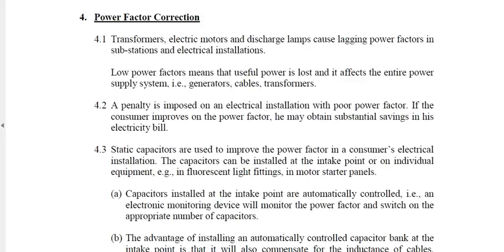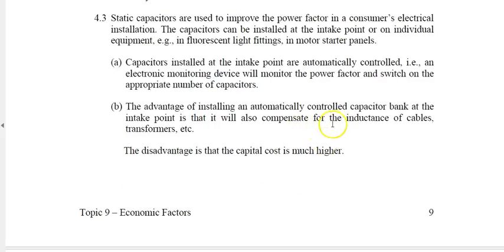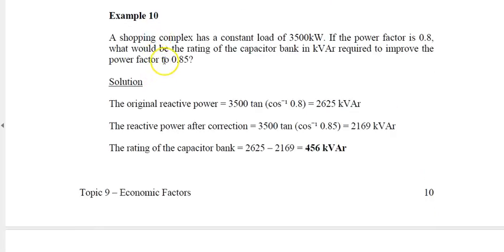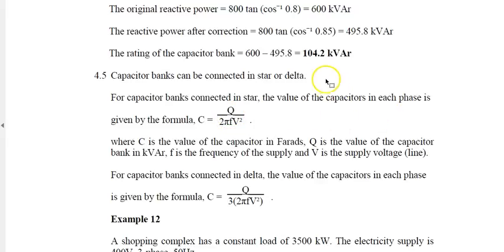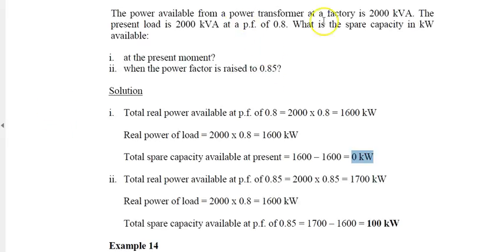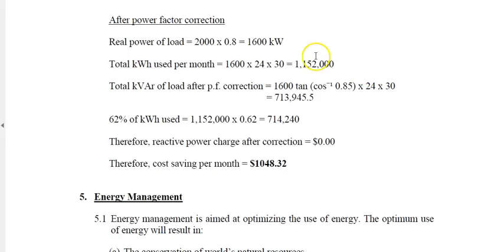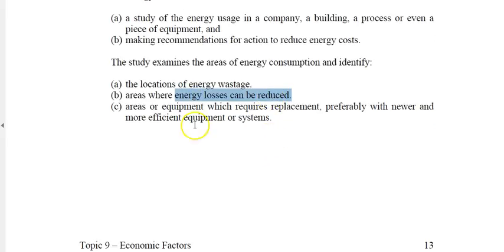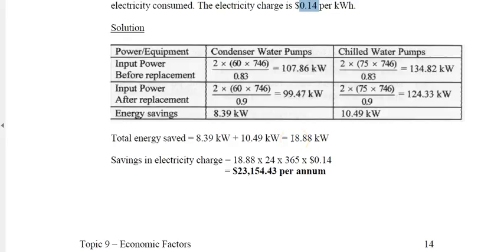4PDP T9 LECTURE Part2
4PDP T9 Economic Factors LECTURE Part 2